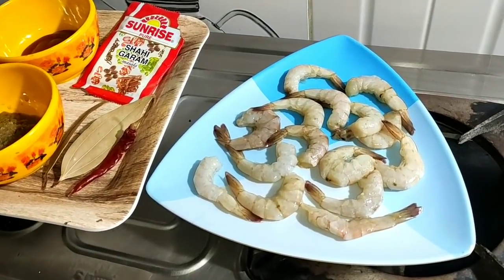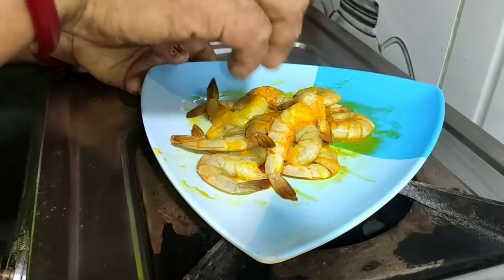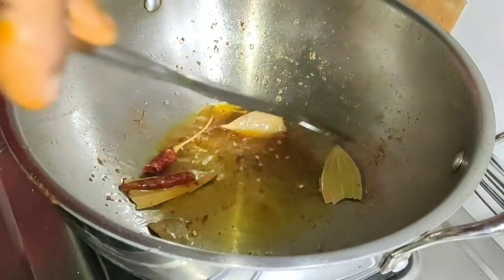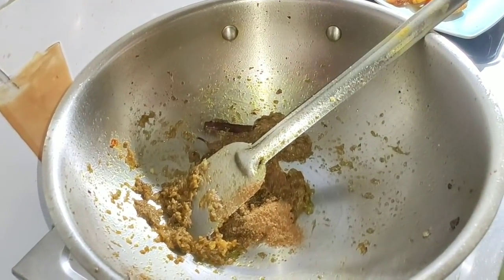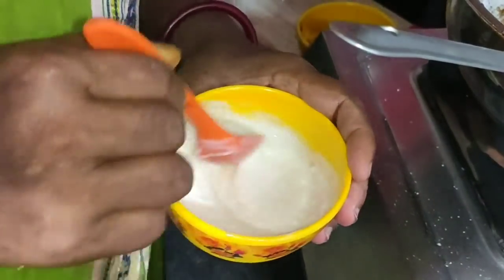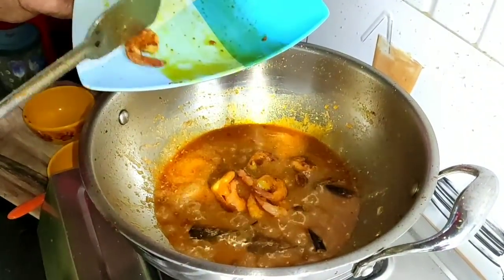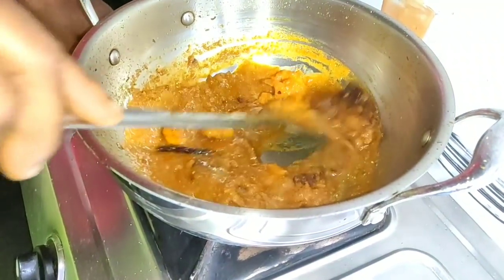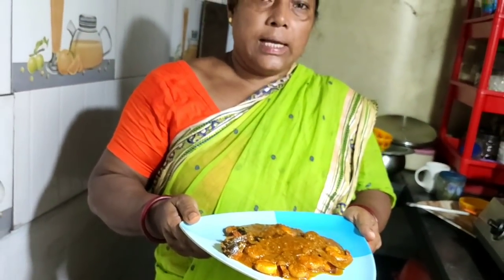Doi Chingri recipe || Prawn curry with yogurt || সেরা চিংড়ির রেসিপি || দই চিংড়ি..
Hi friend's ami Kanika Roy and ata amar cooking channel. My simple lifestyle ar moton my simple cooking o akdom sadharon o simple thakba. Jeta tomra khub valobasba asa korche.